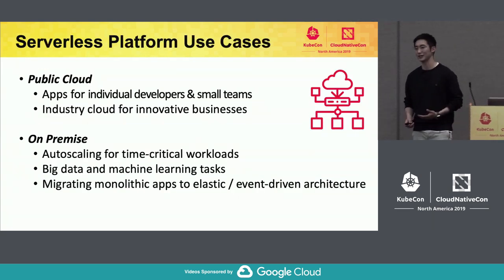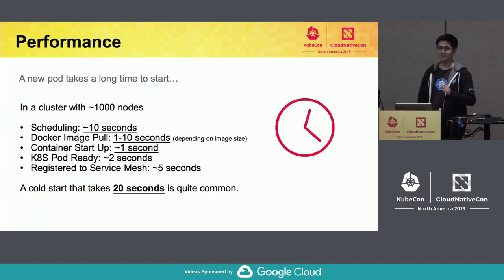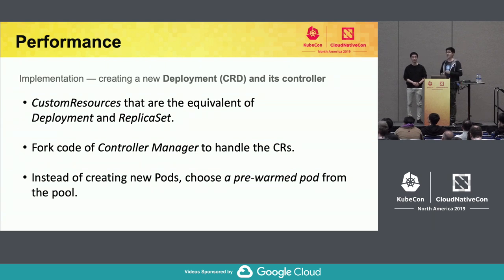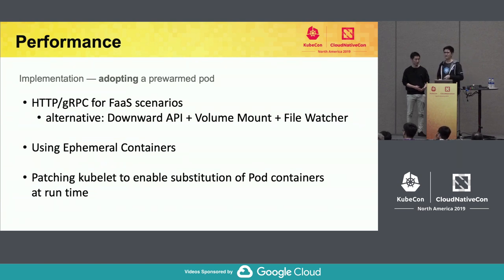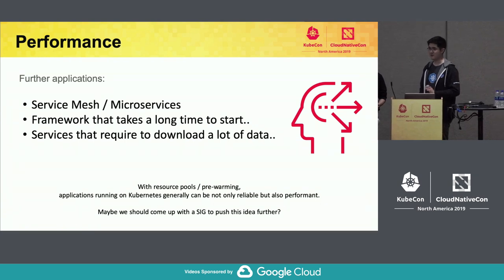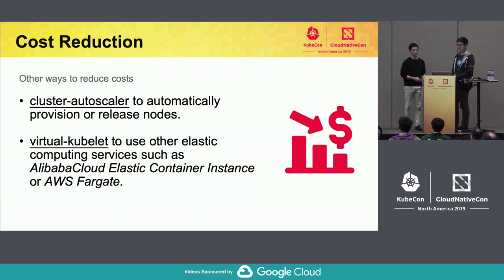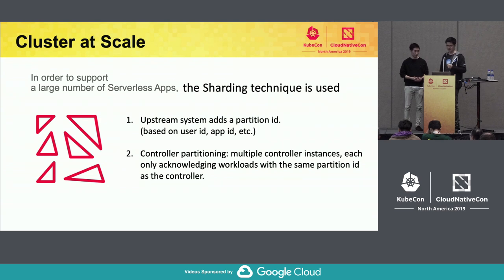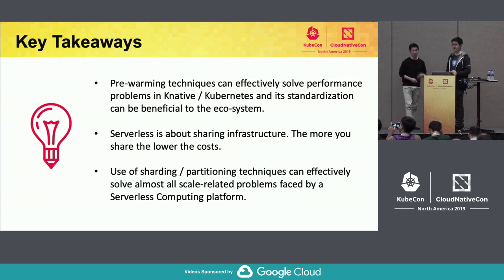Serverless Platform for Large Scale Mini-Apps: From Knative to Production - Yitao Dong & Ke Wang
Serverless Platform for Large Scale Mini-Apps: From Knative to Production - Yitao Dong & Ke Wang, Ant Financial

Serverless architecture is getting increasingly popular. However, developers are still experiencing pain points that hold them back from using it in production, like portability, interoperability and debugging. At Ant, Ke and Yitao are committed to building a mission-critical serverless platform that reduces those frictions, which is now supporting large scale mini-apps.  Ke and Yitao will share the key workloads they are building with serverless and how they address pain points in production by expanding Knative. They will introduce technical details of adopting Knative with secure container runtime and reinventing Knative control/data plane, which largely saves deployment and operation efforts to enable serverless in Kubernetes clusters. The chat will also cover a quick demo to illustrate improved serverless app lifecycle management, 0-M-N-0 autoscaling performance and operation workflow.